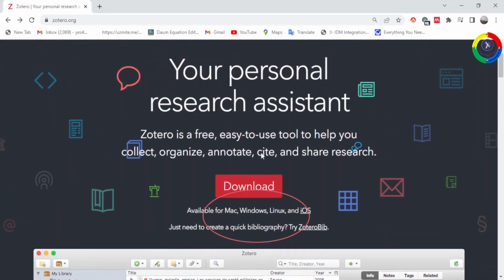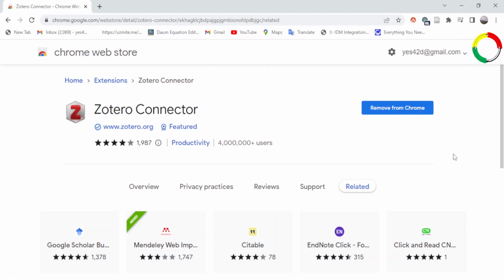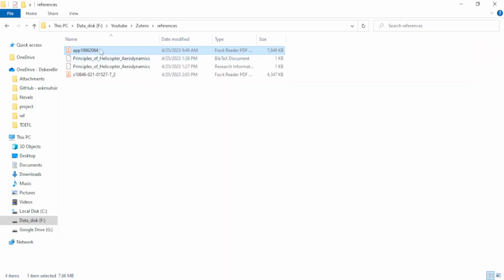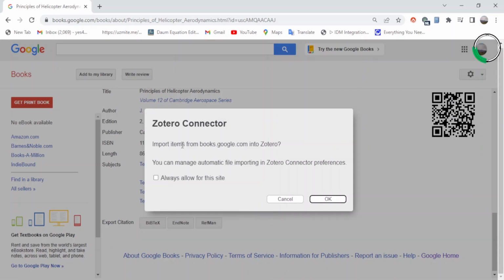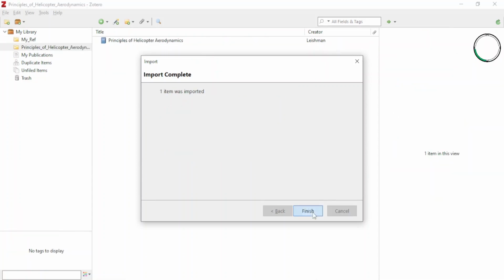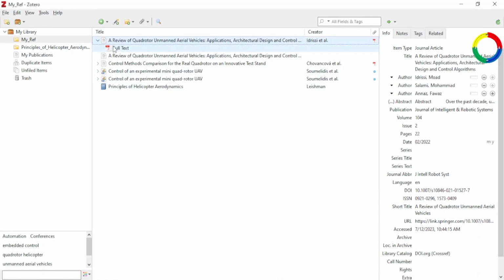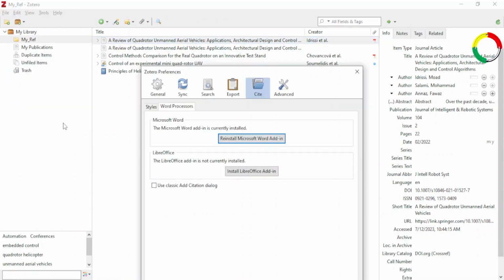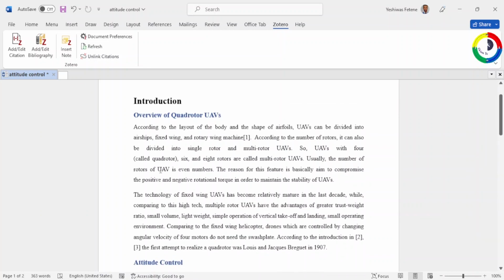How to use Zotero for Citation and References with Ms Word (Complete beginners Guide)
In this video tutorial, I will show you how to use Zotero to cite your references in ms word formally. Zotero is a free open-source reference manager. Here I will show you how to import all your references to Zotero and automatically fill all the meta data like authors, reference type, publisher, e.t.c.